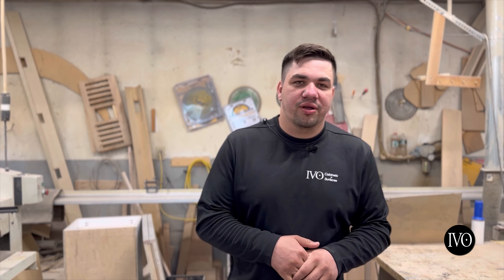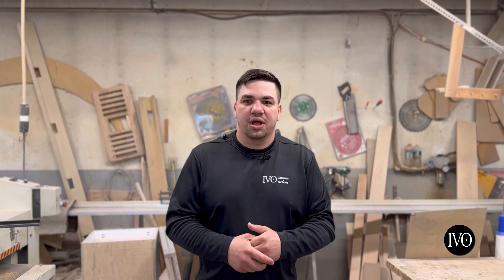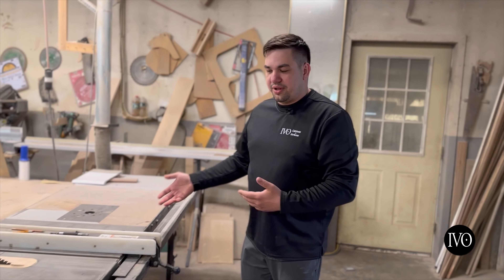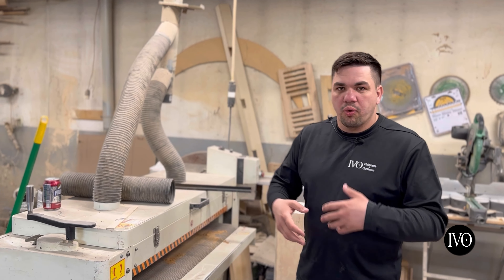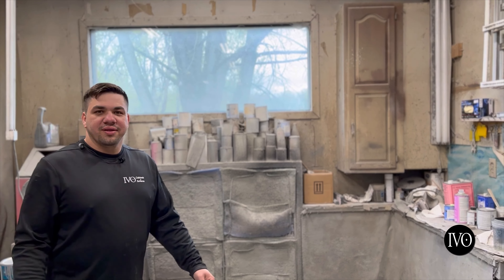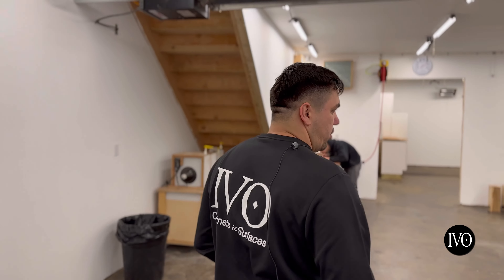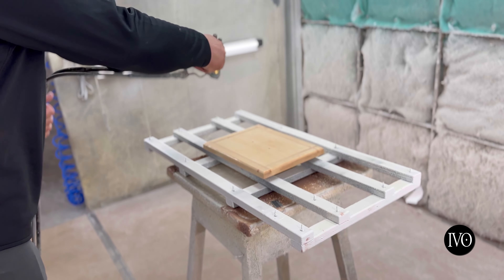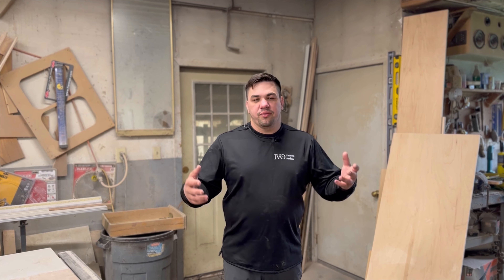Grand Opening: New IVO Wood Shop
Good morning & welcome to another episode of Coffee & Cabinets!
Watch as Business Owner, Viktor Dimov takes us on a quick tour of where IVOs Cabinet production started in comparison to where it is now.